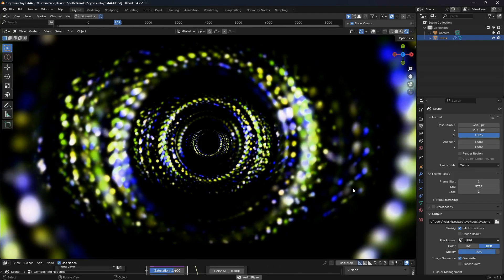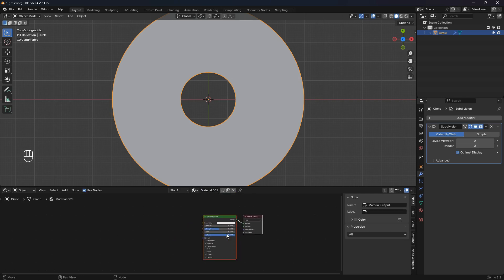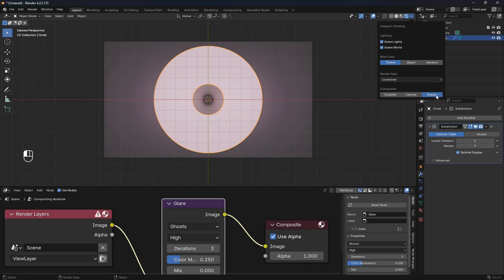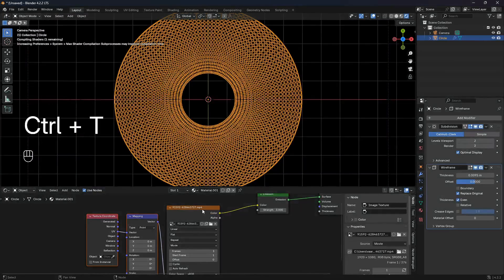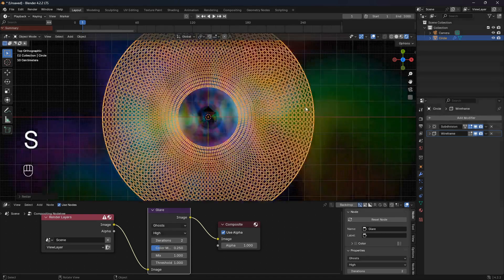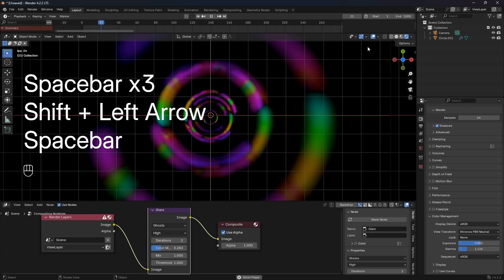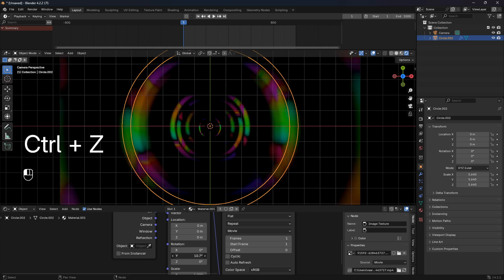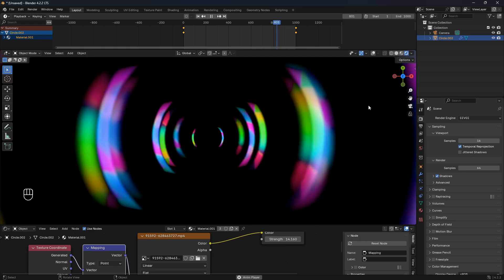Create Trippy Visuals using the Ghost Effect in Blender/Blender Tutorial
Like and sub = I will show on a later occasion how I used Blender to create visuals for MARQUEE Singapore

This Tutorial will give you the blueprint to create insanely cool visuals, which work great for nightclubs but also social media. You have to experiment and fine-tune a bit yourself to get the desired result...